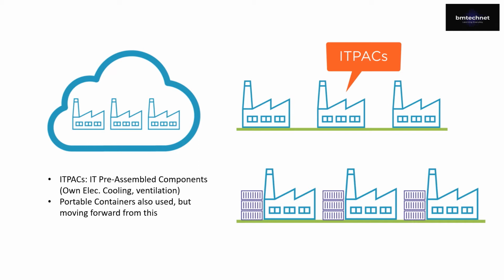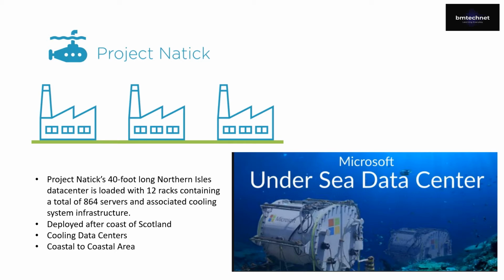Azure Data Centers ITPACs & Project Natick, Under Water Data Center, what is Azure Project Natick